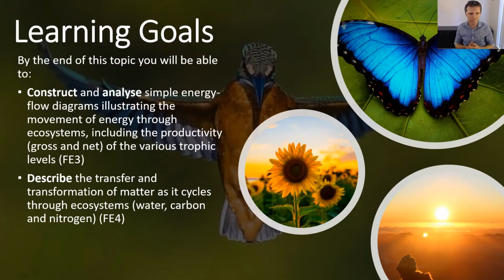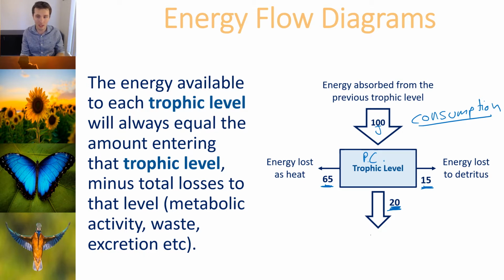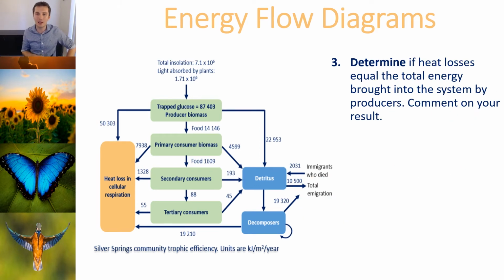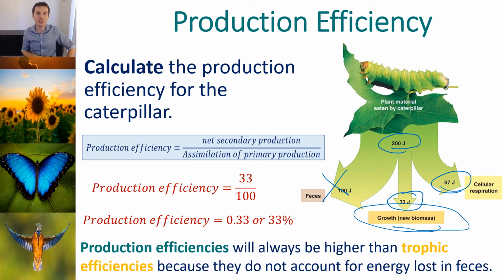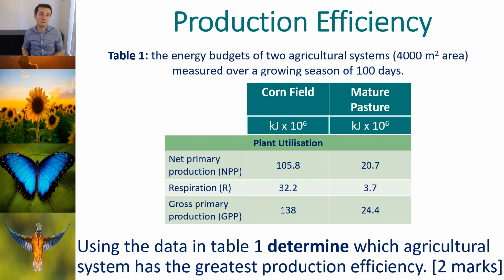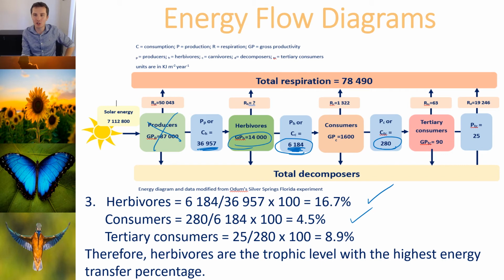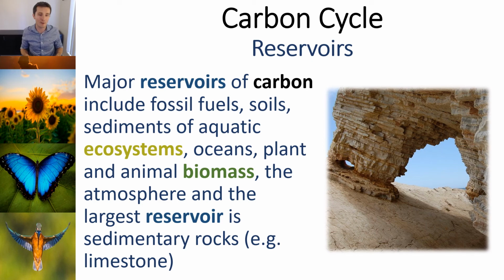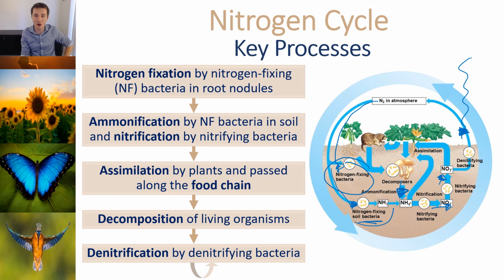Functioning Ecosystem Part 3 - Energy Flow Diagrams & Biogeochemical Cycles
This video is Part 3 of 5 on Unit 3: Biodiversity and the interconnectedness of life; Topic 2: Ecosystem Dynamics; Subject matter: Functioning Ecosystems

The learning goals for this video are:
- Construct and analyse simple energy-flow diagrams illustrating the movement of energy through ecosystems, including the productivity (gross and net) of the various trophic levels
- Describe the transfer and transformation of matter as it cycles through ecosystems (water, carbon and nitrogen)

This video is for QCE Biology.

Information and material used from
- Nelson QScience Biology Units 3 & 4
- Biozone Biology Units 3 & 4
- Oxford Biology for Queensland an Australian Perspective Units 3 & 4